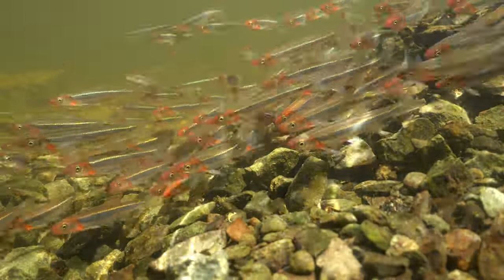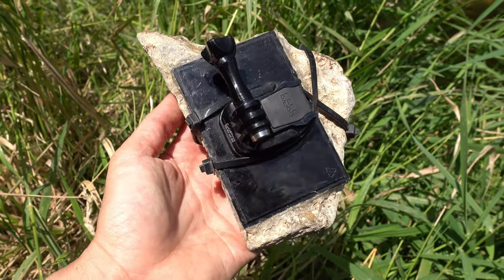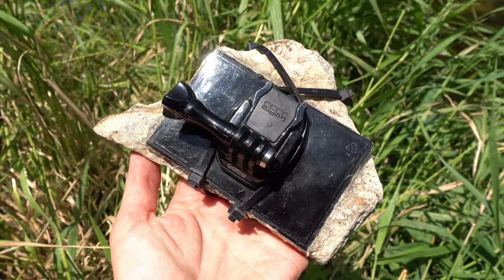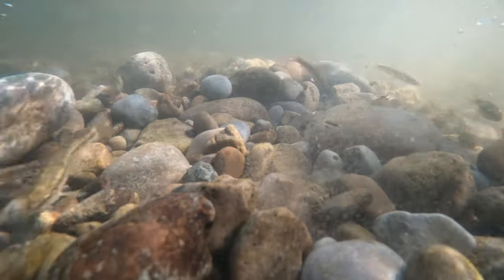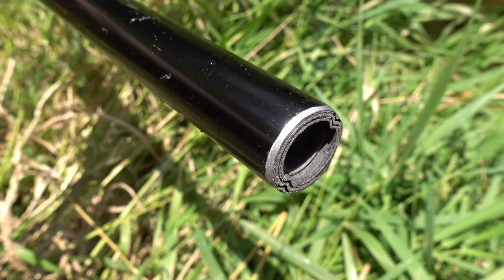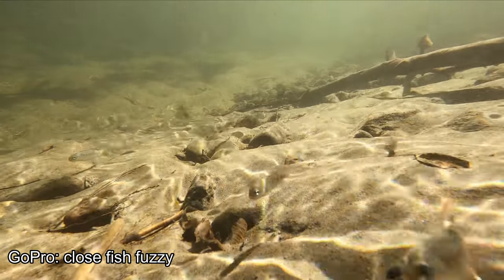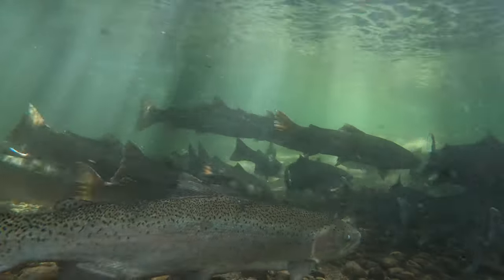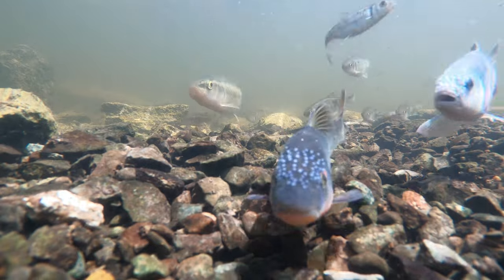How to film fish: camera equipment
Learn about the camera equipment I use to film fish, and a few tips as well.
GoPro 8 (the generation I use)
Olympus Tough TG-6
Flexible tripod (the model I used is not available, but this one is very similar)
Selfie stick